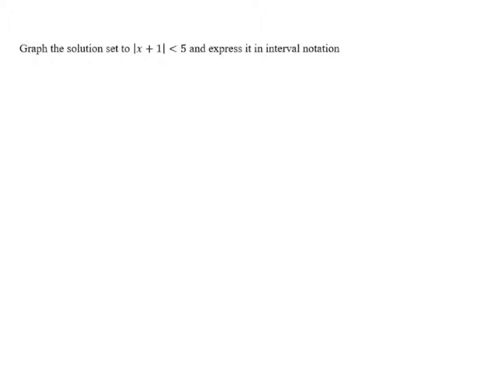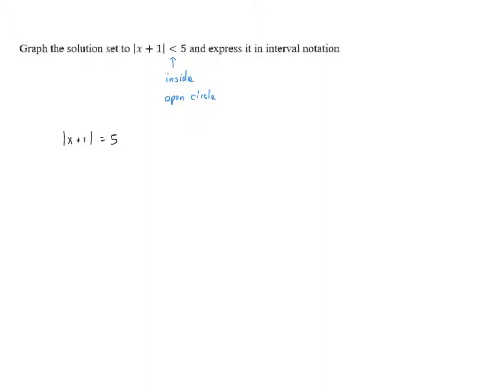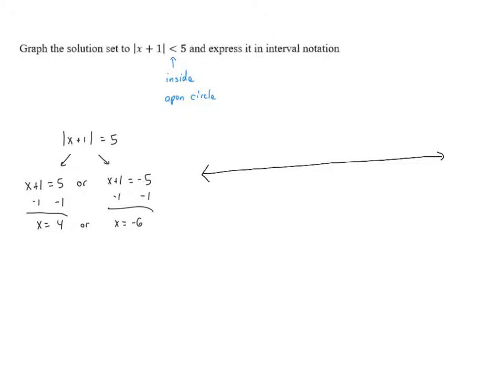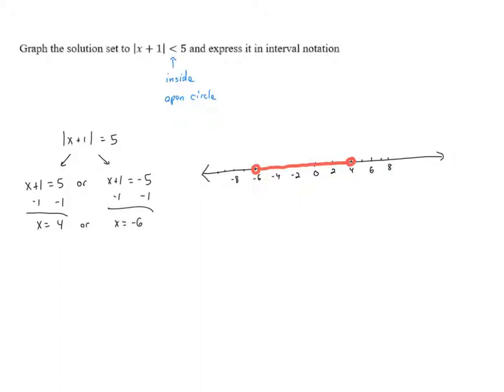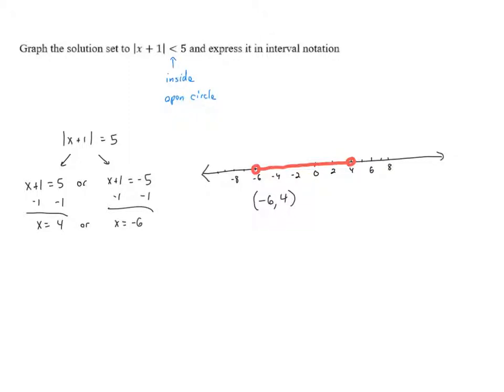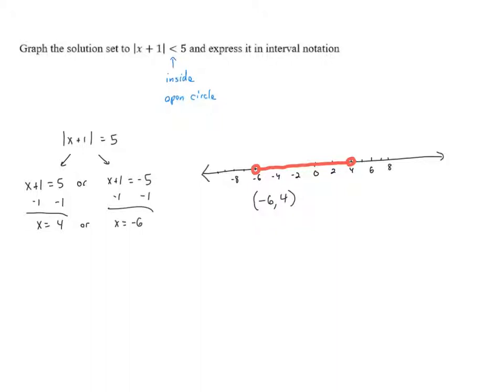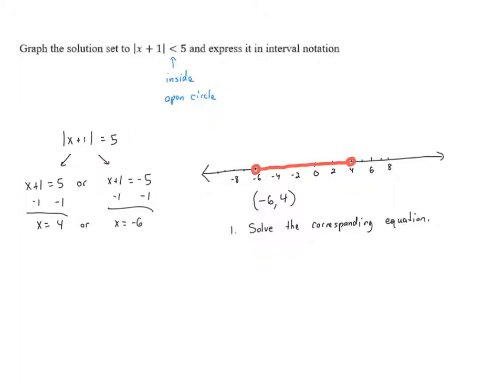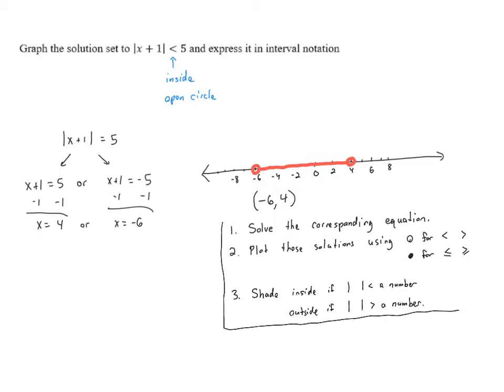Absolute Value Inequalities - Problem 2